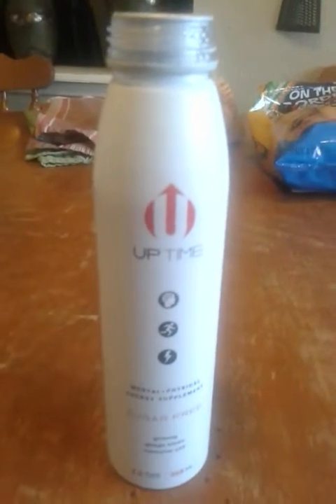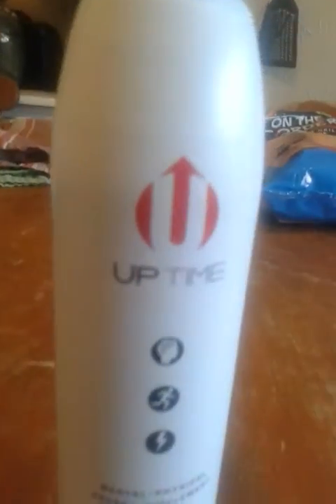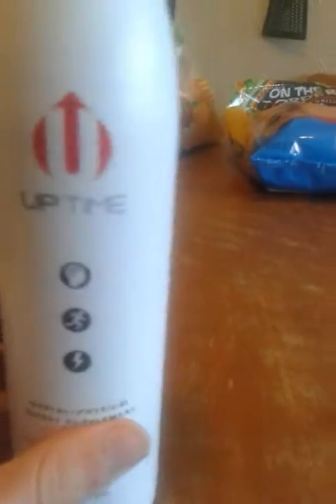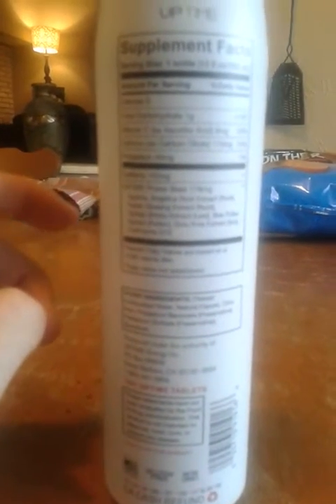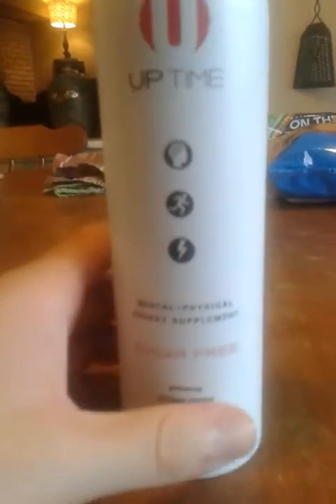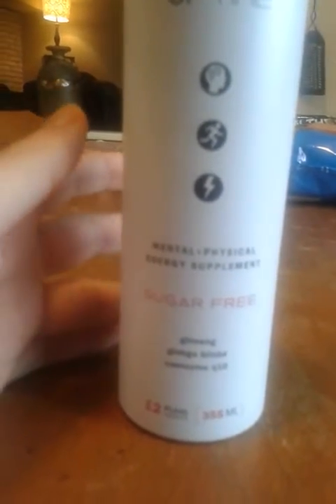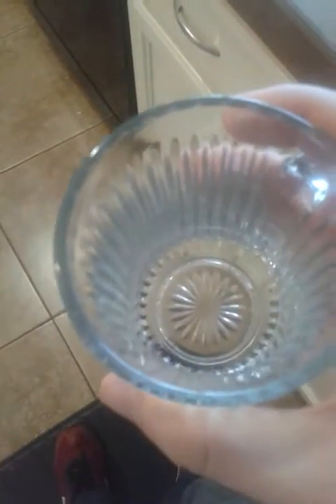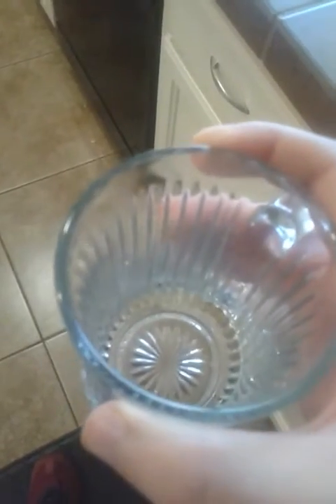Drink Review: Uptime Energy Sugar Free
Trying out Uptime Energy.